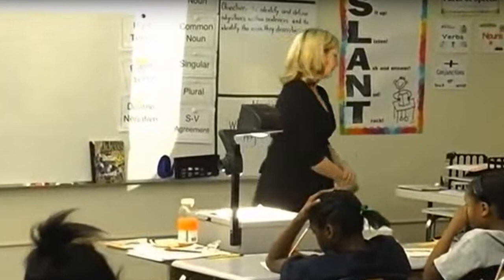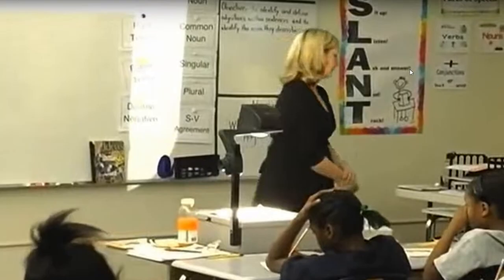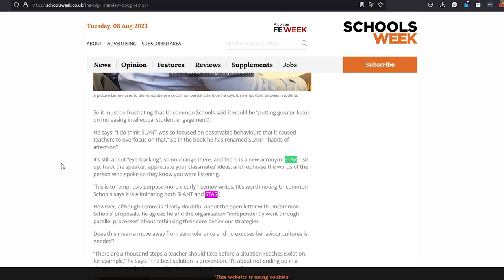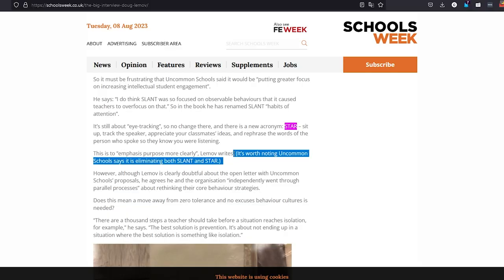Teach Like a Champion Schools Are Designed for Compliance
Nick and Chris sit down and examine the evolution in "Teach Like a Champion 3.0", which is claiming that social justice, love, and rigor are at the center of its new programming (despite the fact well...TLAC has always been the complete opposite of that).

(spot Nick's cat 🐈‍⬛)

Learn more about our free resources, podcast, writings, and more

Human Restoration Project is a 501(c)3 nonprofit centered on enabling human-centered schools through progressive pedagogy.